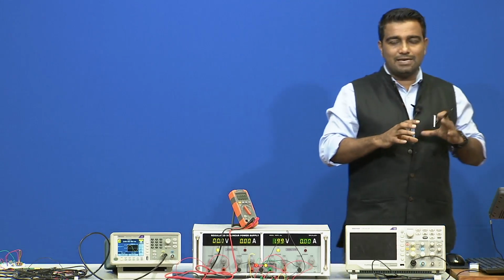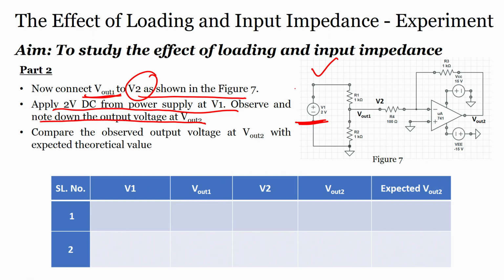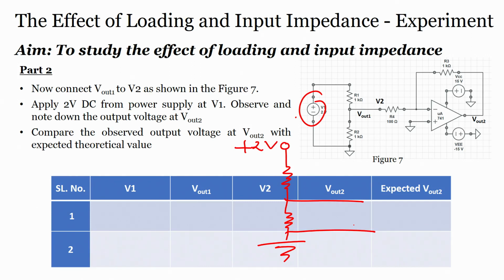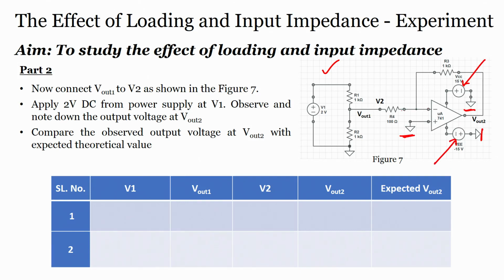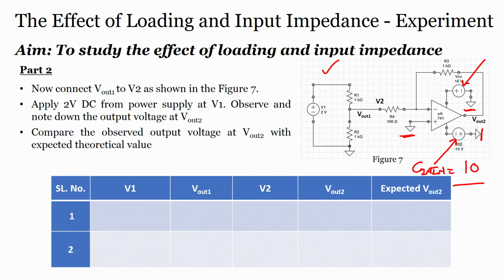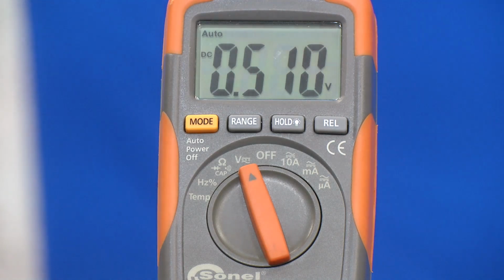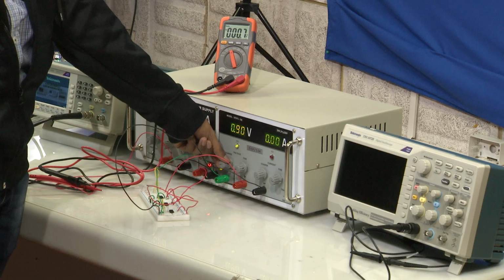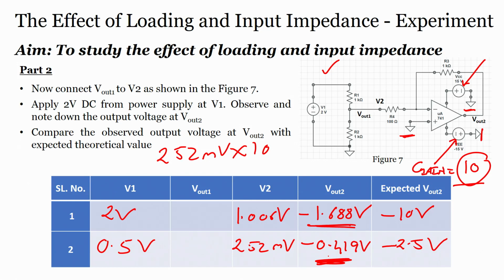Lec 05 Effect of Loading and Input Impedance: Part 2